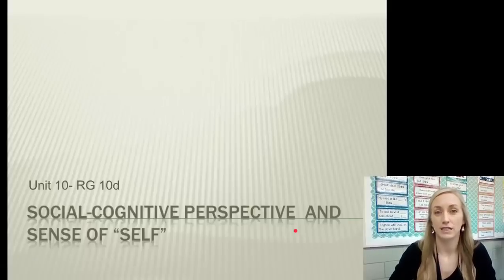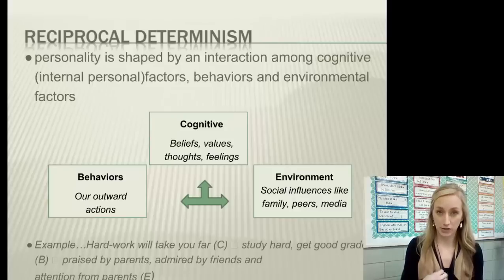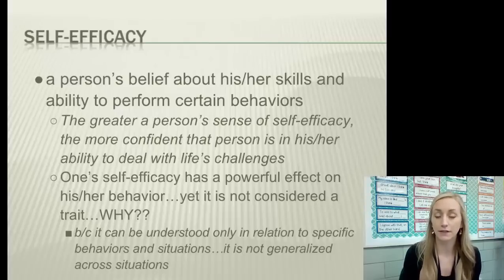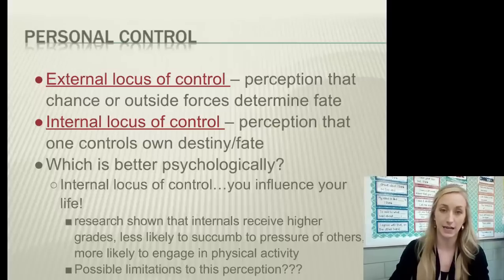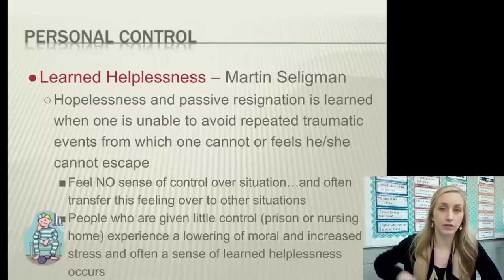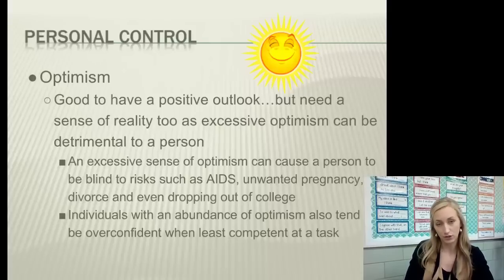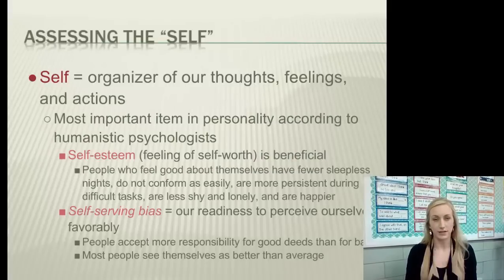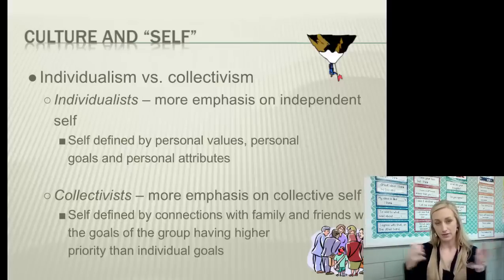Social Cognitive Theory of Personality Notes for AP Psychology by Mrs Rice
In this video we explore the behavioral as well as social cognitive perspectives inputs on personality.  This includes Albert Bandura with reciprocal determinism.